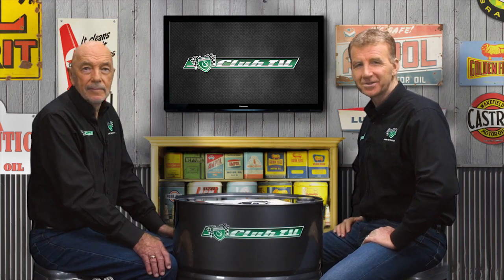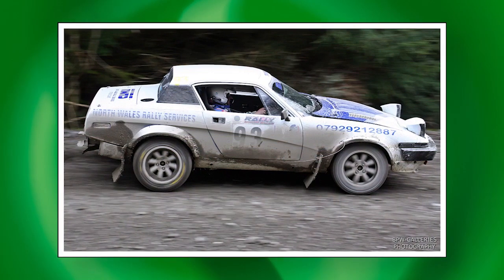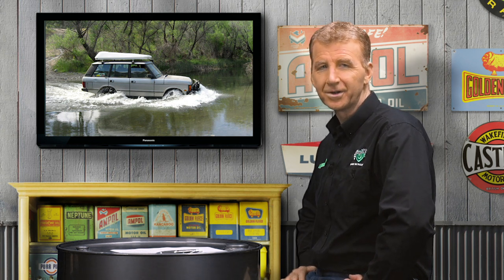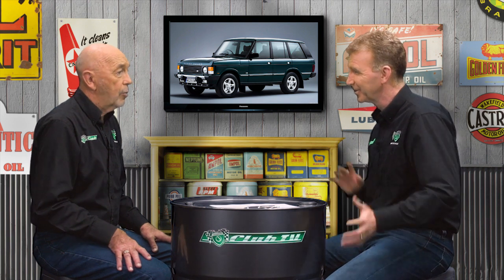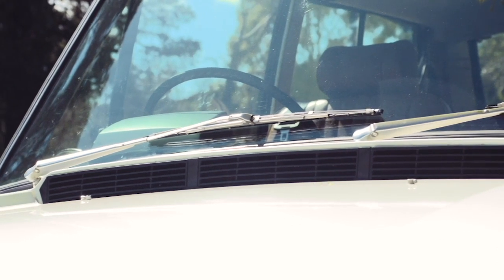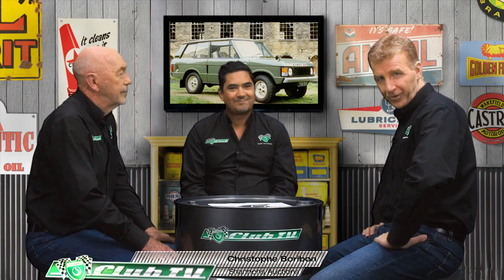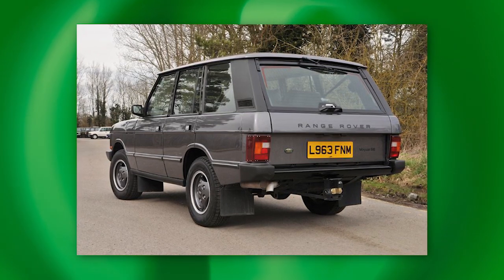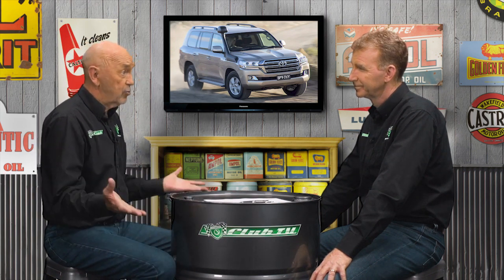Range Rover - Shannons Club TV - Episode 139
In this episode of Shannons Club TV,  Mark Oastler and John Wright are taking things off-road in the British icon which created a new class of all-terrain vehicle - The first-generation Range Rover.